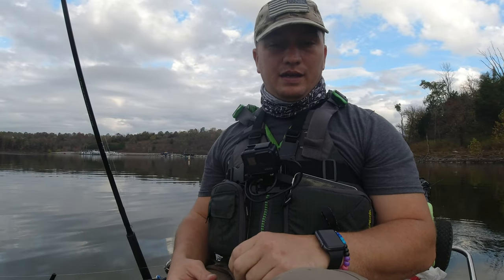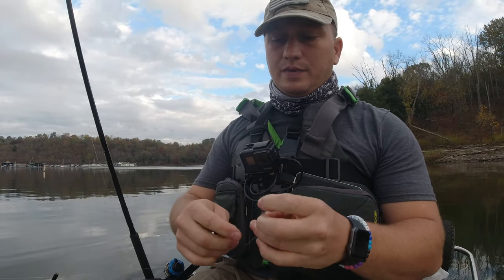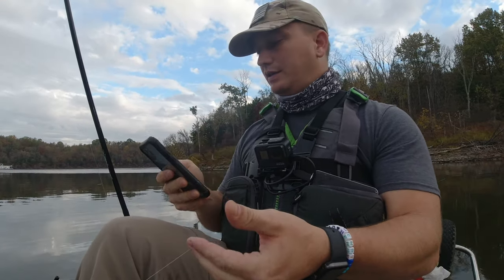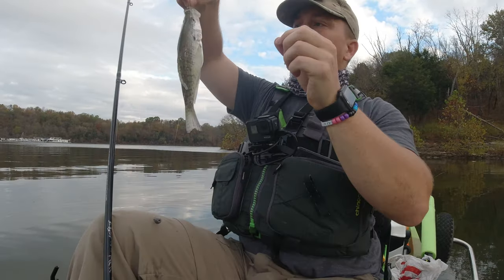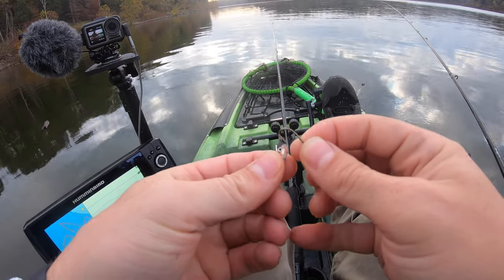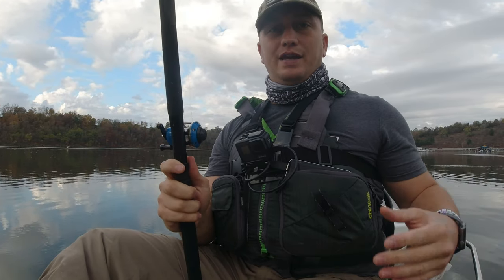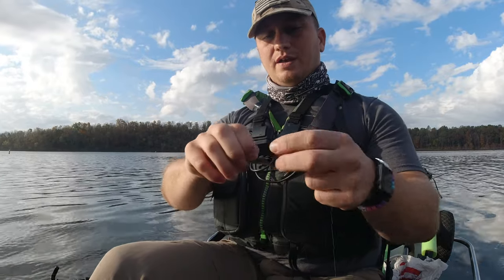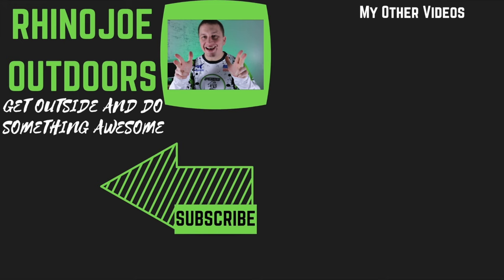Three Ways To Rig Live Minnows For Crappie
In todays video I discuss three ways o rig or hook live minnows for crappie, bass, or whatever you may be fishing for!